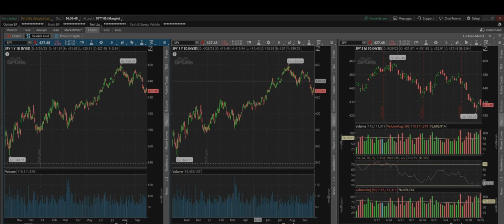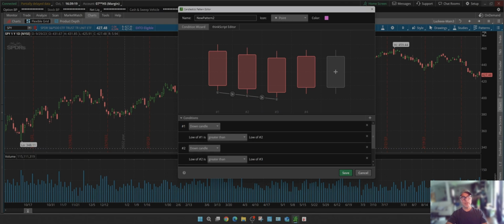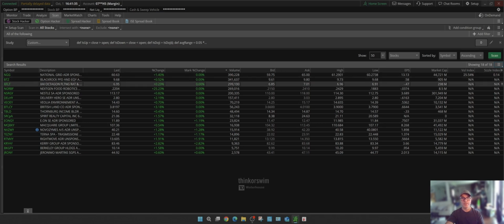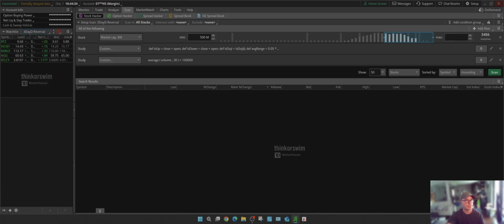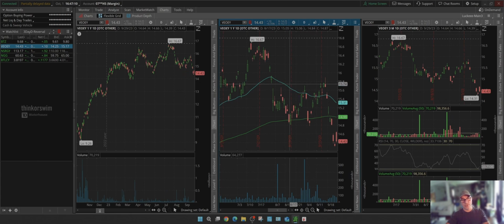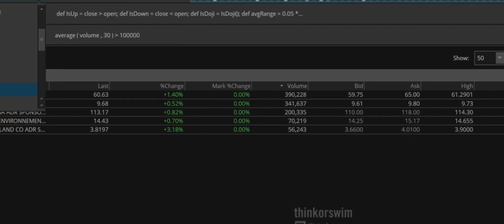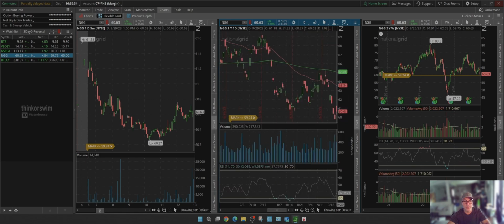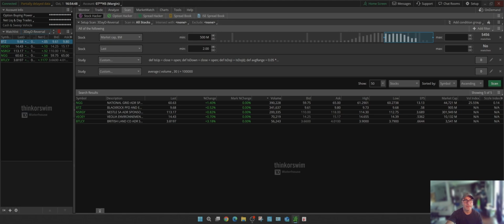Thinkorswim Scans For Day Trading Stocks -Scanner Setup & Tips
In this video I share a few simple day trading scanners in the thinkorswim known as TOS platform. These can be used to find some of the hottest stocks to day trade. I also gave some tips to arrange your thinkorswim setup to efficiently use your customs scans in your own Realtime trading!